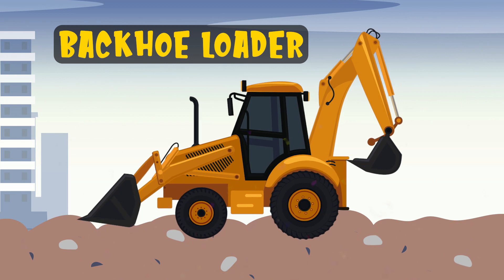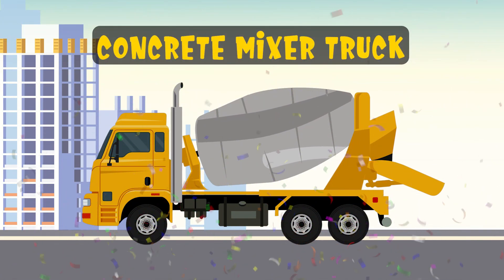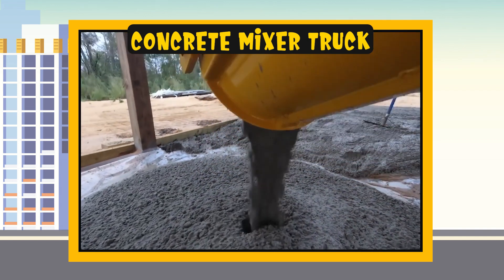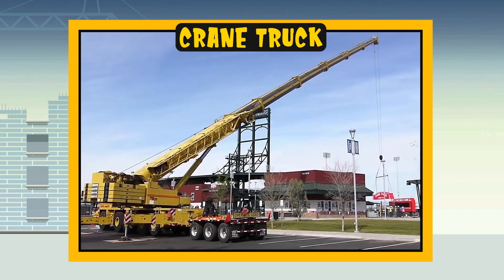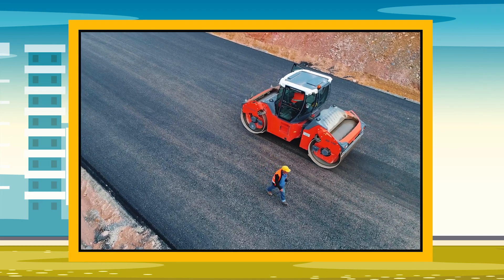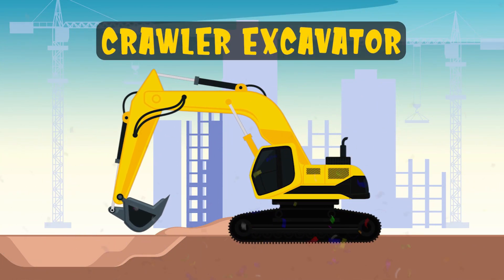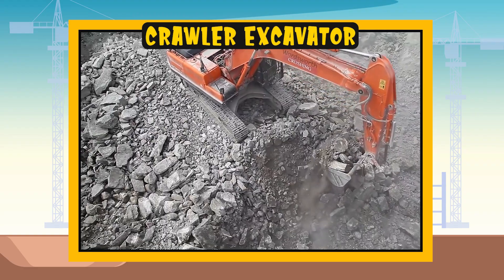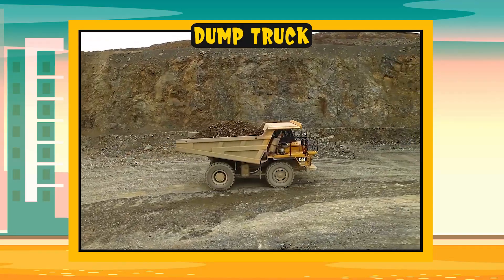Construction Machines | Fun and educational kid's video with REAL LIFE images!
Help Ugo rebuild the vehicles in this fun and educational video with real images and explanations of how the most famous construction vehicles work.

Backhoe Loader. Concrete mixer truck. Crawler excavator. Compressor roller. Crane Truck. Dump Truck